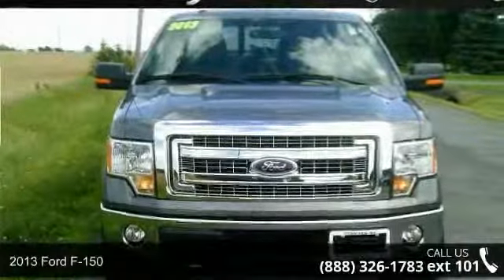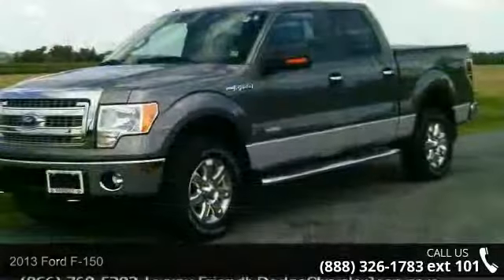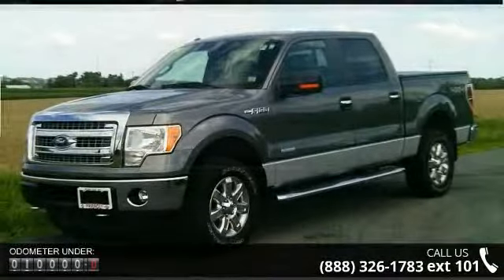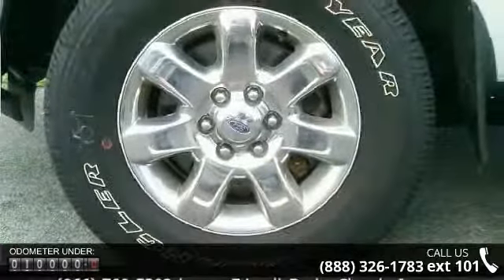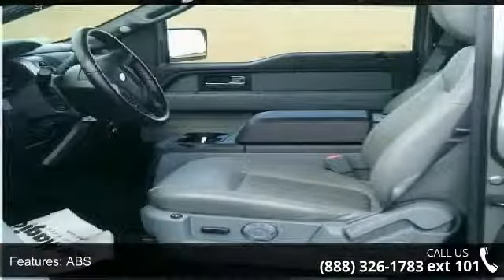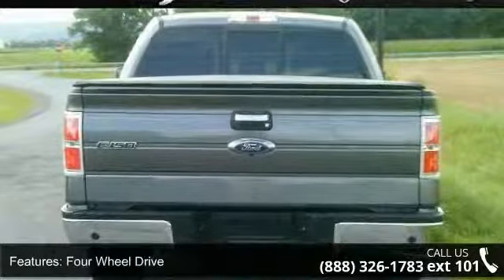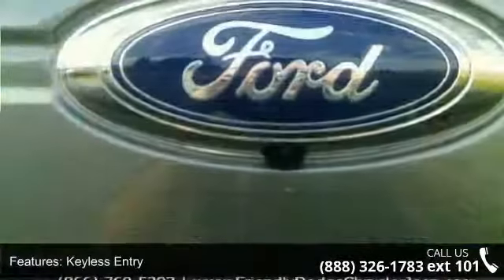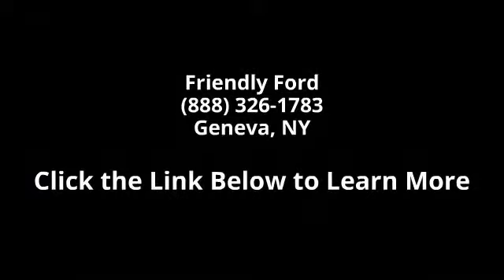2013 Ford F-150 - Friendly Ford - Geneva, NY 14456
2013 Ford F-150 Condition: Used Mileage: 10387 Exterior Color: Grey/Silver Doors: 4 Stock: 14330A Cylinders: 6